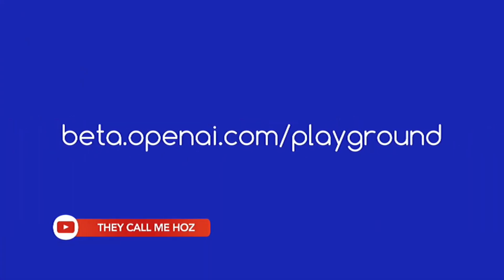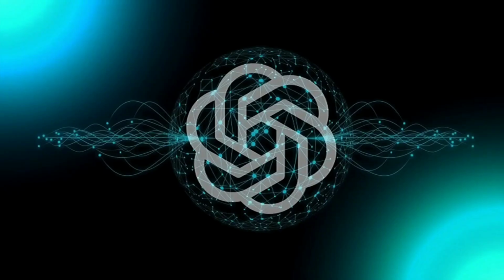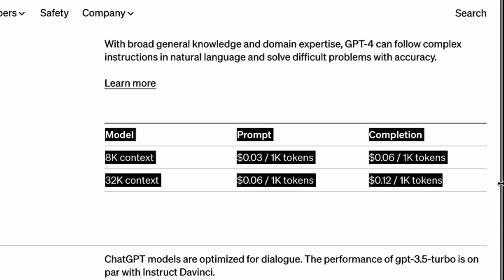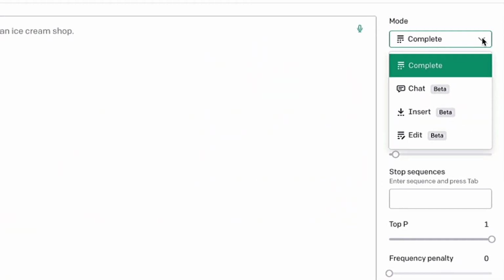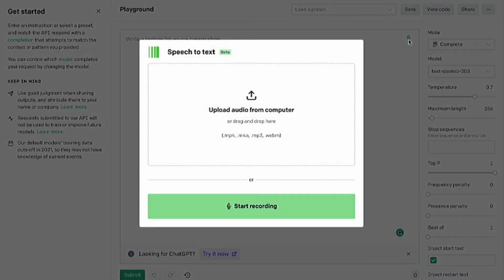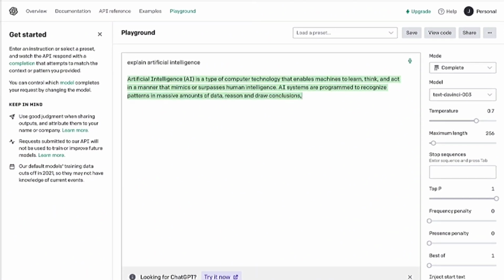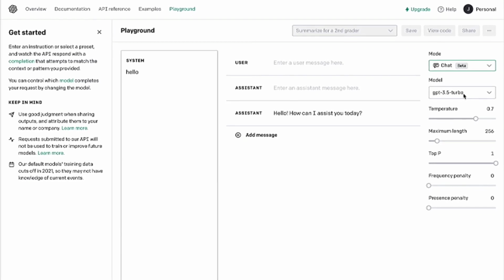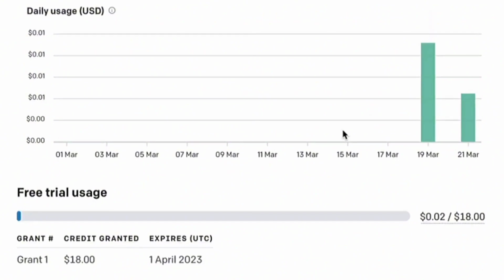How to Use OpenAi | openAi English Tutorial (ChatGPT Alternative 2024)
How to Use OpenAi | openAi English Tutorial (ChatGPT Alternative)
It Mainly Uploads all Types of Tech Tutorial, Tech Updates, Income Tips and Android Apps Review in Bengali.

Thanks,
INCOME BANGLZ ZONE